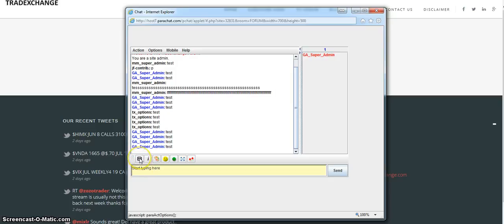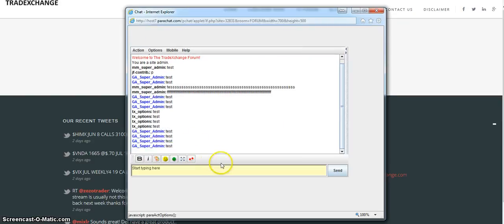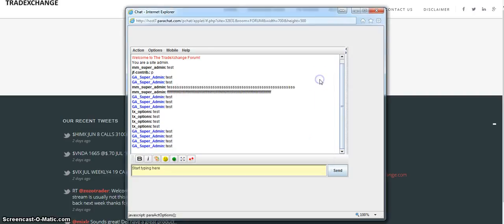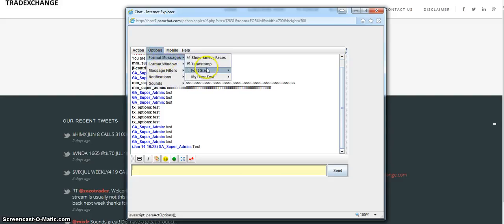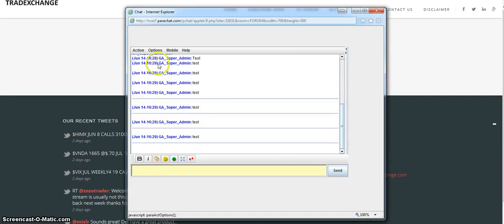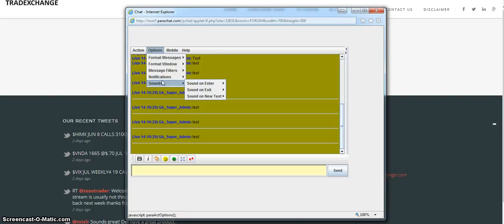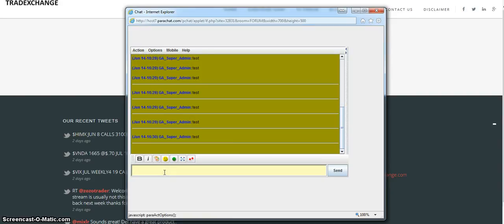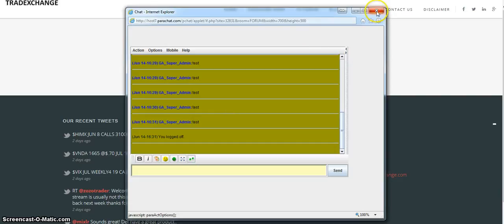New JAVA Version Bells and Whistles